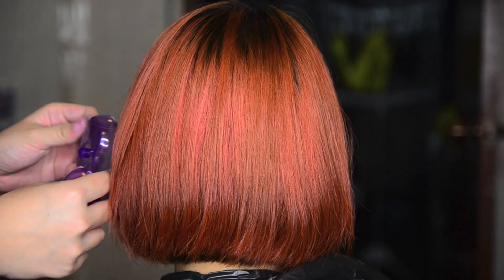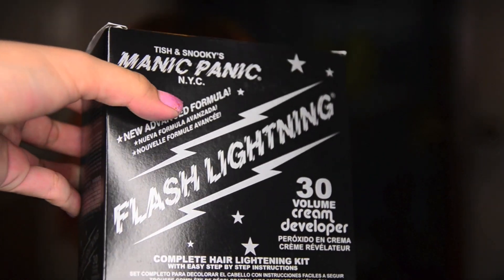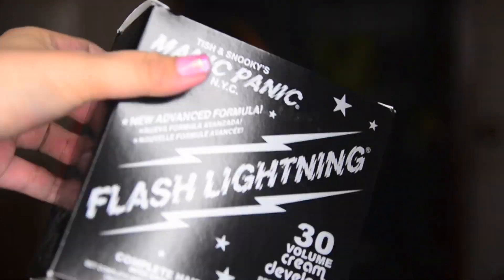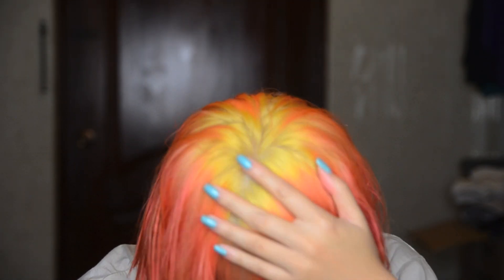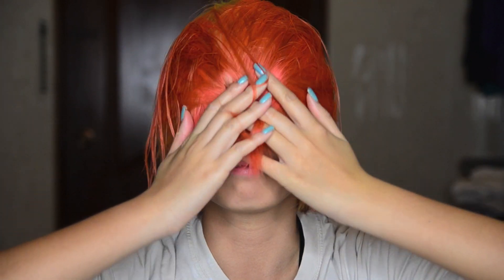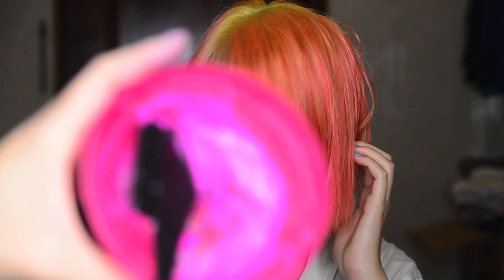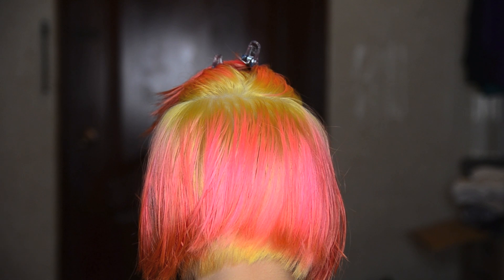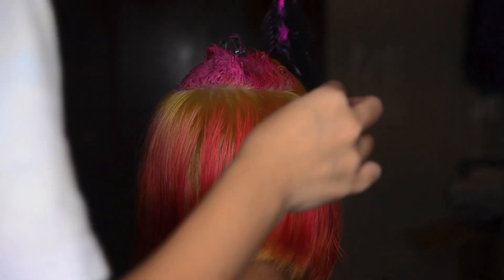How to: Bleaching Short Hair - Cupcake Pink [HD]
Model for the day:
Jessica Lim

We dont claim to be trained professionals at hair so dont hate on us hur hur..

Products Used:
Ear Protectors
Manic Panic Flash Lightning Bleach Kit 30vol
Special Effect Cupcake Pink

Camera:
Nikon D7000